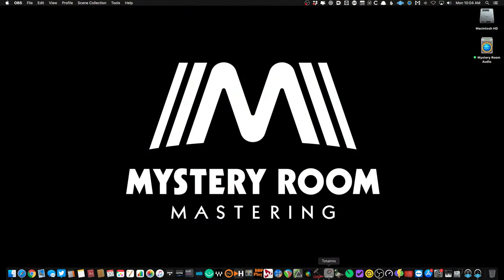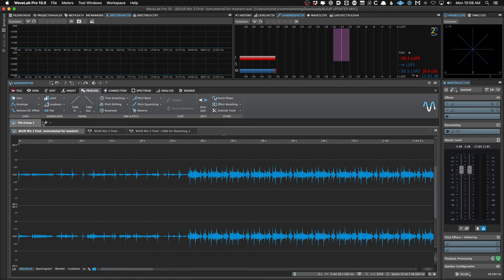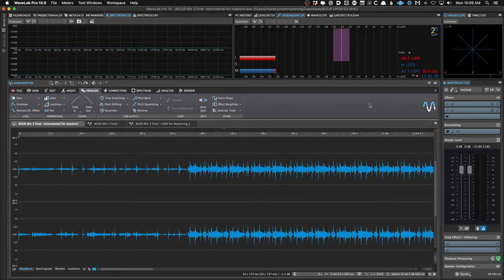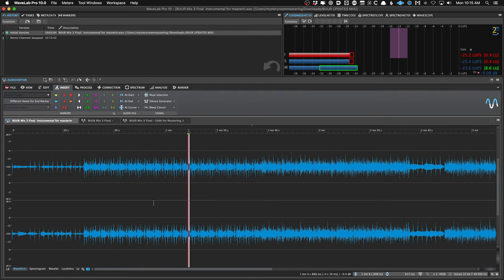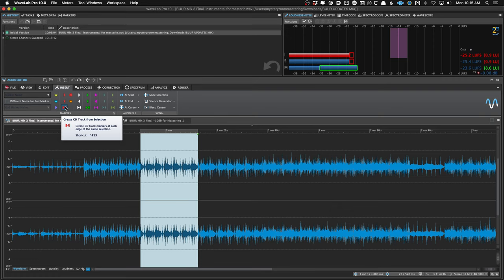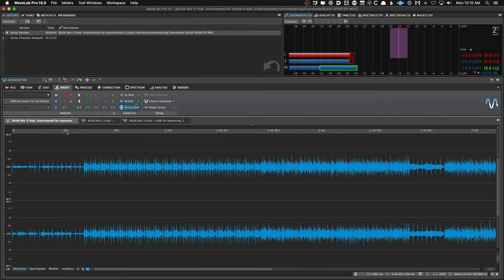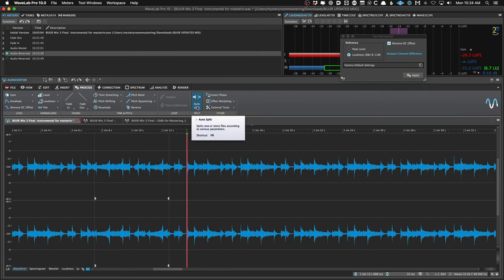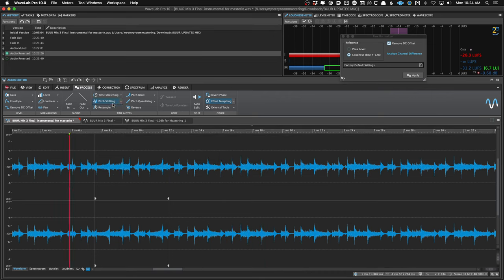WaveLab Pro Workflows with Justin Perkins #1 | Audio Editor vs. Audio Montage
Join us in this new series of WaveLab Google Hangouts, in which mastering engineer Justin Perkins will show us his workflow.

The first one will discuss the differences between the Audio Editor and Audio Montage. You will also have the opportunity to ask questions and get them answer in real time.